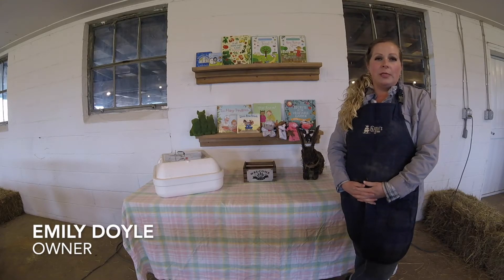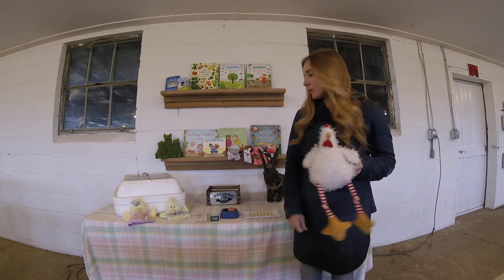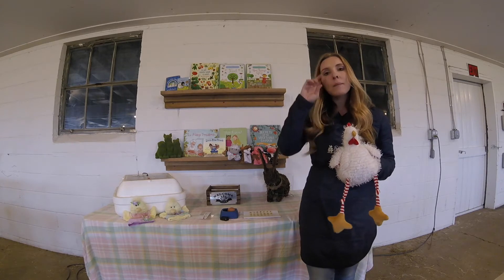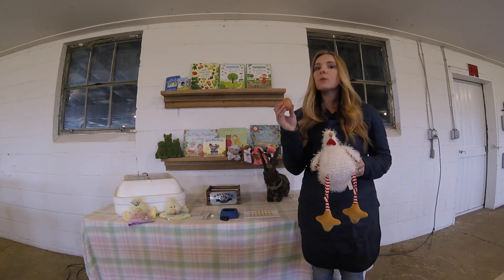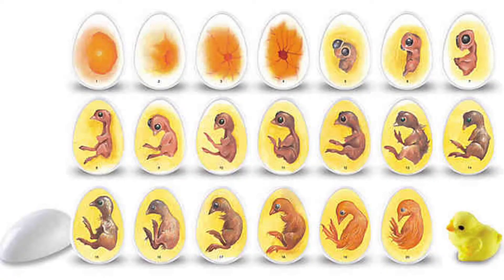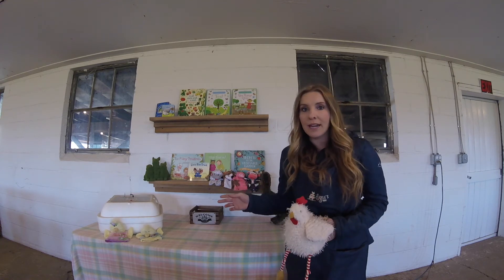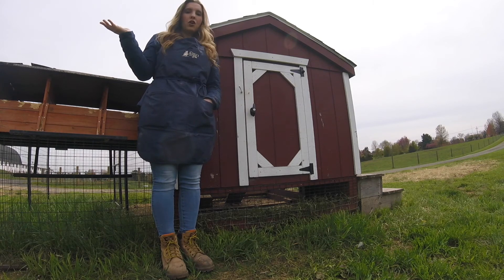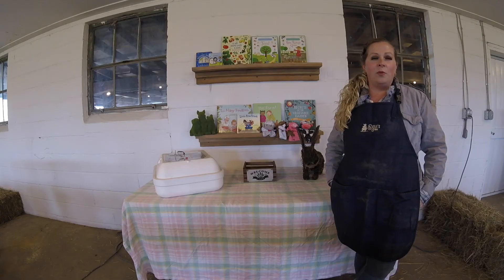Hatching Chicks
Doyle's Farm presents hatching chicks both naturally and in an incubator. Learn all about how a chick grows in their egg and hatches!